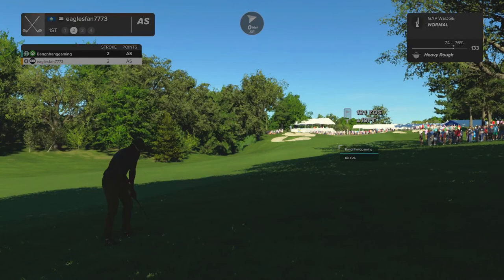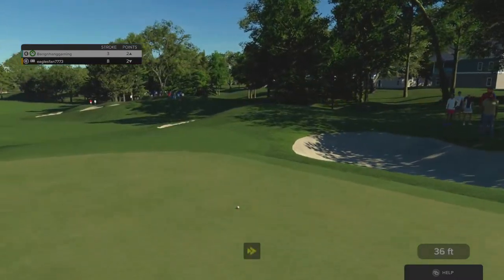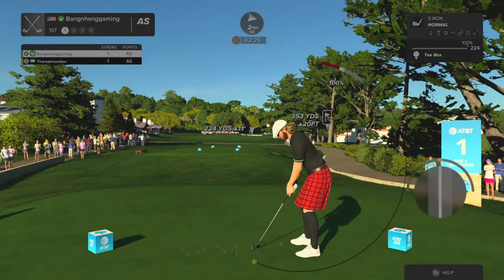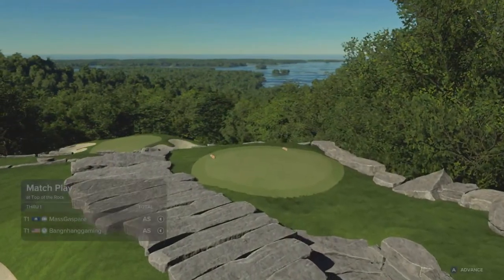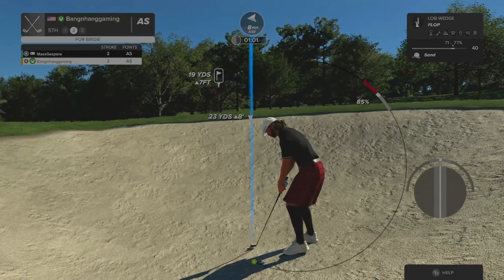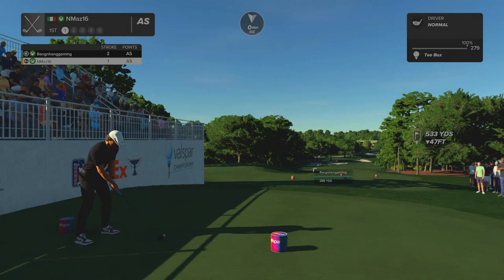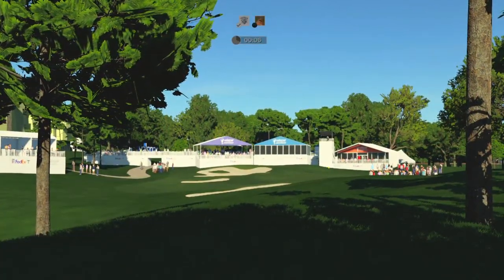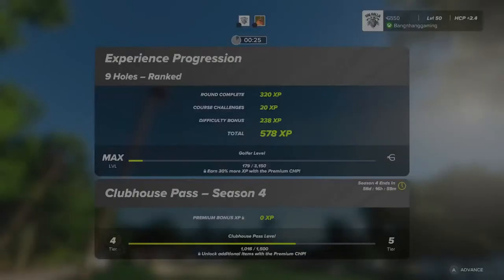drive for show putt for dough